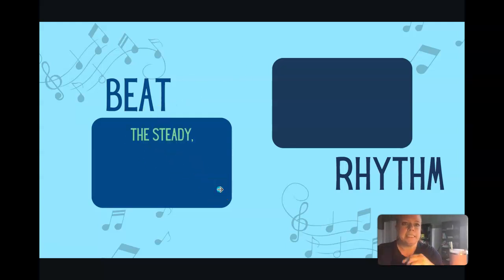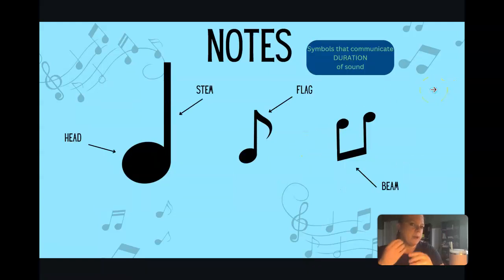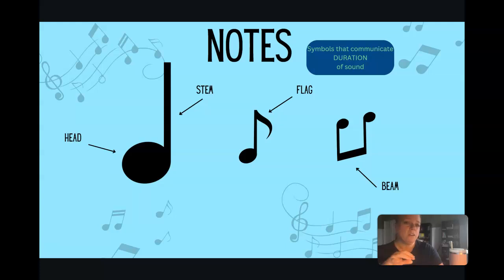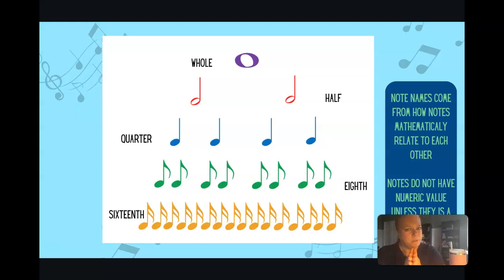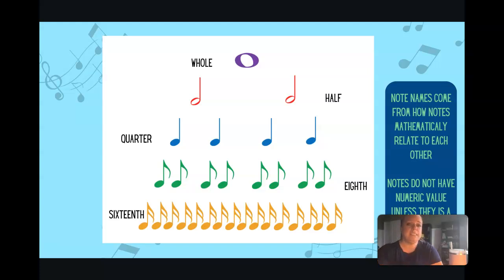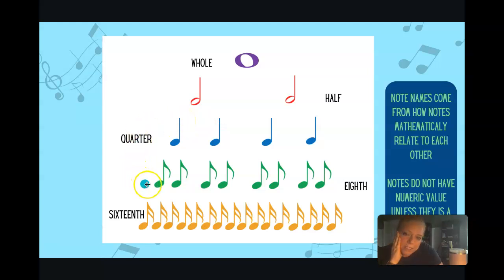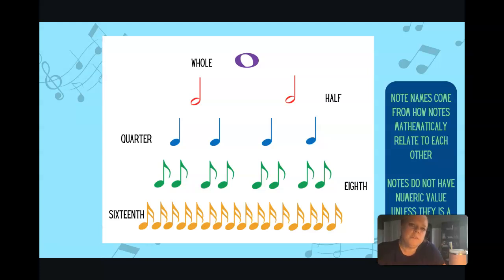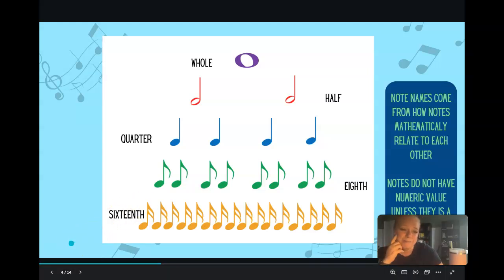CI Rhythm 1 Definitions & Symbols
The one where we learn about rhytym, how to define it, why it has such a weird spelling, and the symbols we use to describe it